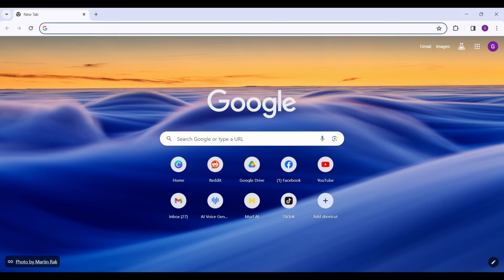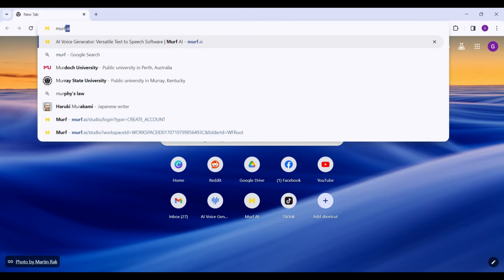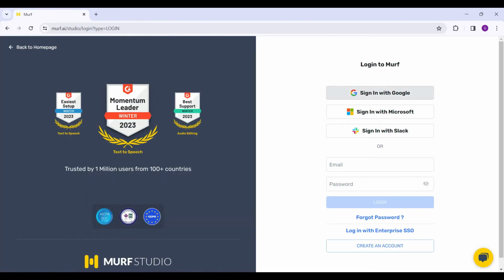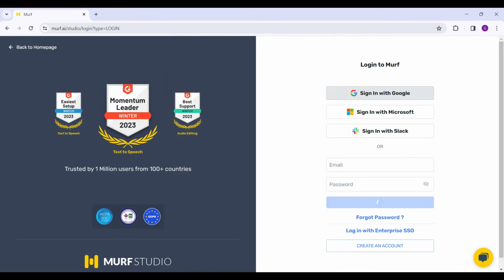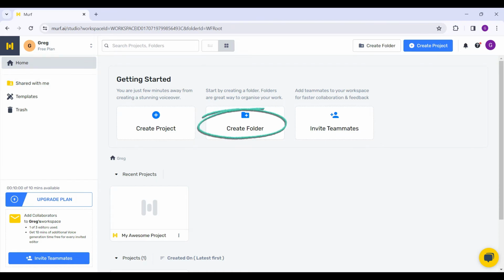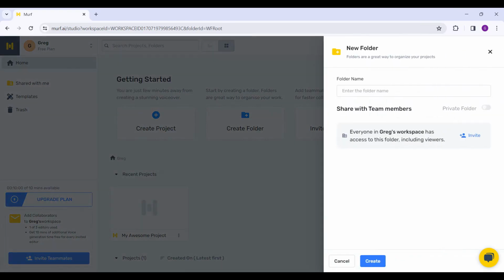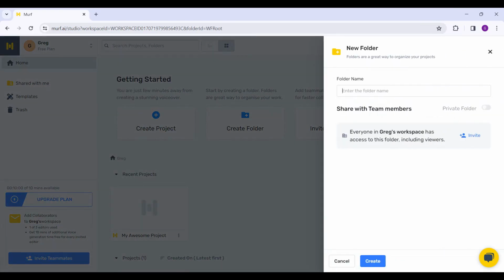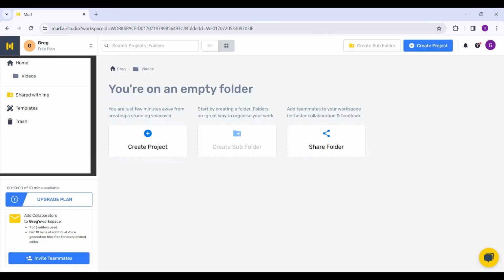How to Create Folder in Murf AI 2024?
Organize your projects effortlessly by creating folders in Murf AI! In this tutorial, we'll show you how to efficiently manage your files and documents by setting up folders within Murf AI's intuitive platform. Whether you're working on multiple projects or collaborating with a team, creating folders helps you stay organized and focused.

Follow along as we demonstrate the simple steps to create a folder, customize its settings, and start organizing your content efficiently. Watch now to discover how easy it is to streamline your workflow and boost productivity with Murf AI's folder feature.